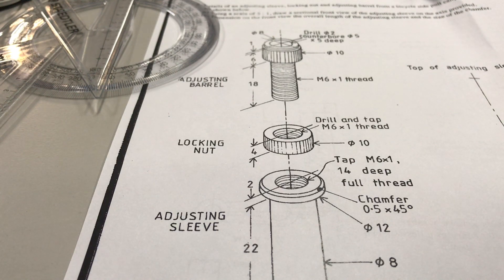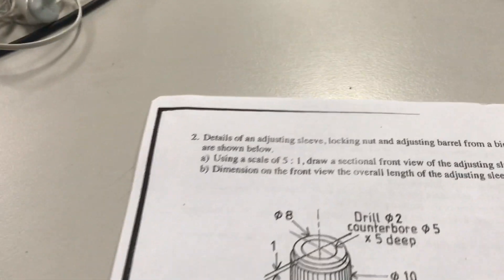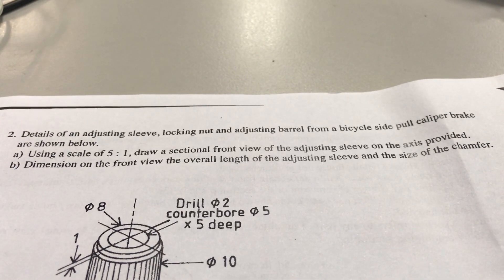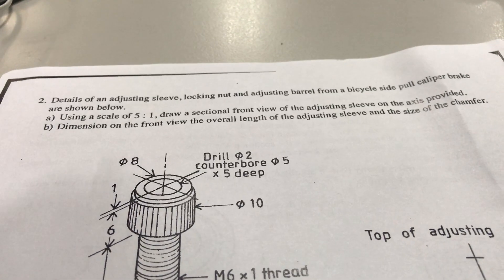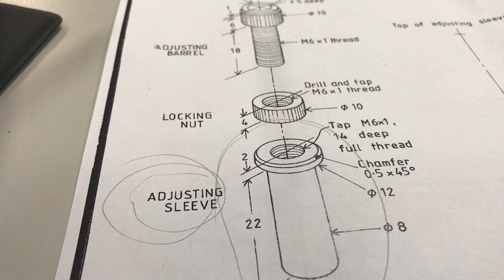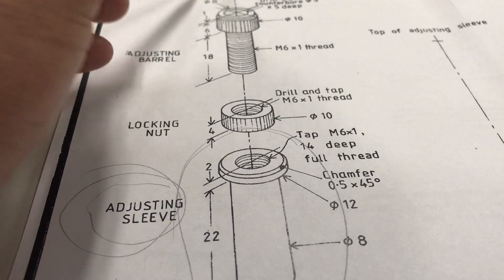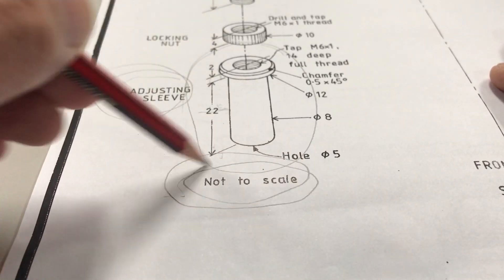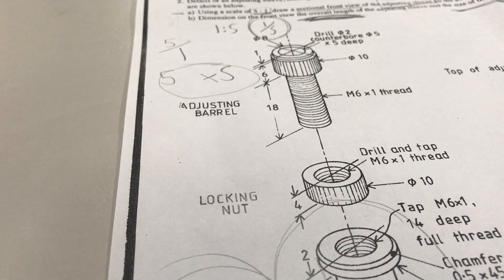Sectioning Video 1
This is an example problem from John Rochford's HSC Engineering Studies - Communications - A Student's Workbook.